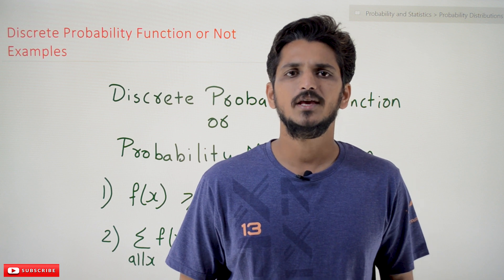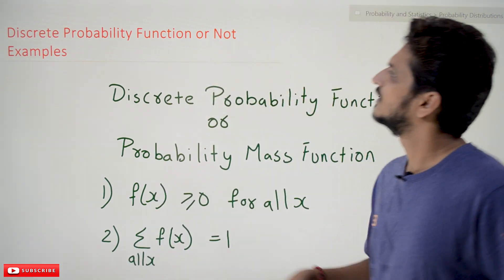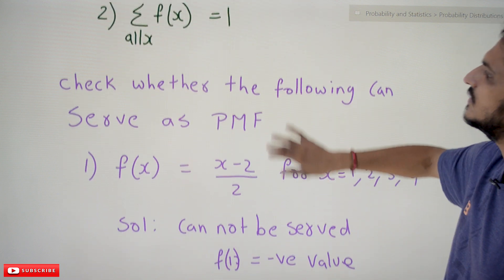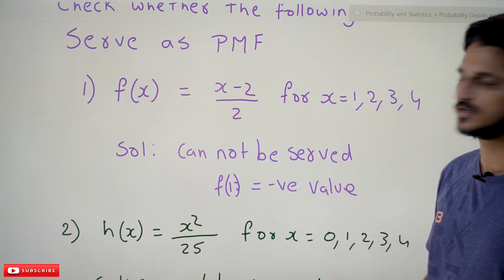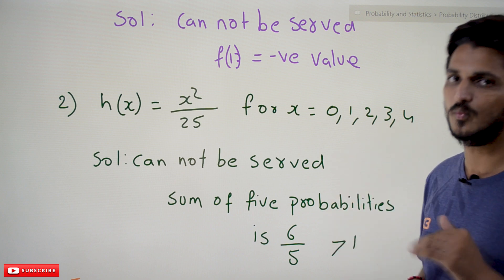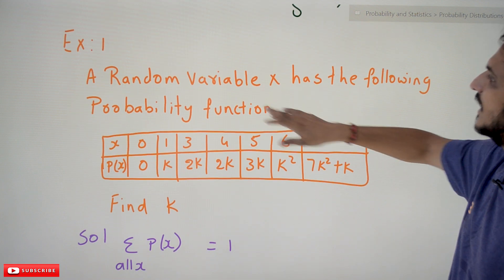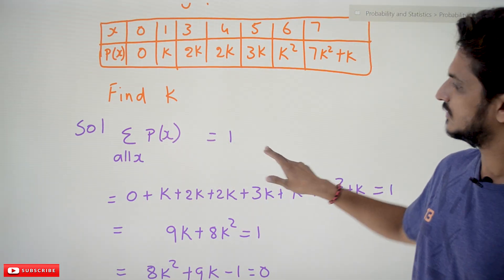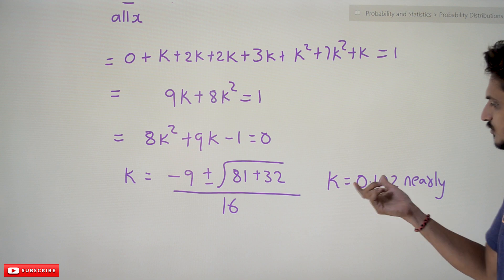Discrete Probability Function or Not Examples || Lesson 45 || Algorithms || Learning Monkey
Discrete Probability Function or Not Examples
In this class, We discuss Discrete Probability Function or Not Examples.
The reader should have prior knowledge of the Probability mass function. Click Here.
Discrete probability function or Probability mass function
The function should satisfy the two conditions.
1) f(x) gt= 0 for each real number x.
2) Σall x f(x) = 1
Example 1:
Check the following functions serve as probability mass function.
f(x) = (x -2)/2 for x = 1,2,3,4
Solution: can not be served.
f(1) is negative
Example 2:
h(x) = x^2/2 for x = 0, 1, 2, 3, 4
The Sum of all five probabilities is 6/5.
Example 3:
A random variable X has the following probability distribution.
The below table shows the probability distribution.
Find k?
Solution:
Σall x f(x) = 1
0 + k + 2k + 2k + 3k + k^2 + 7k^2 + k = 1
9k + 8k^2 = 1
k = (-9 +- √81+32)/16
k = 0.102